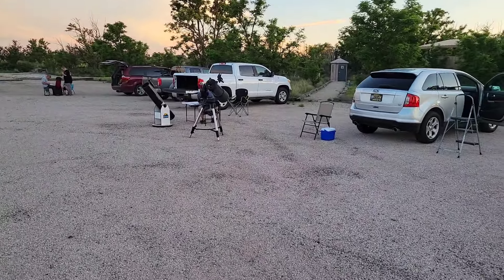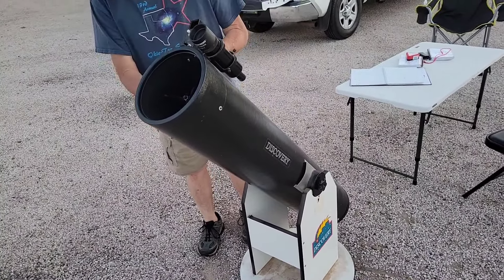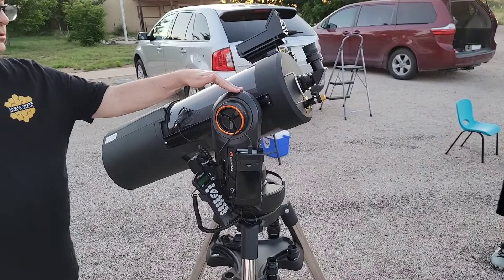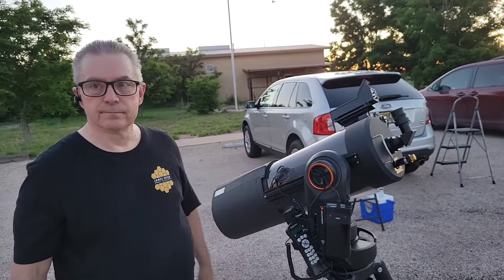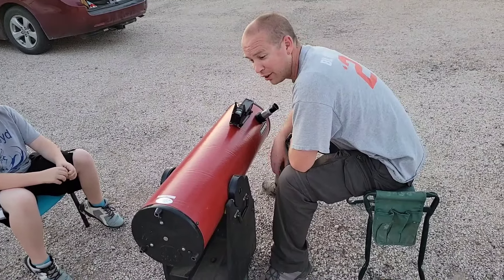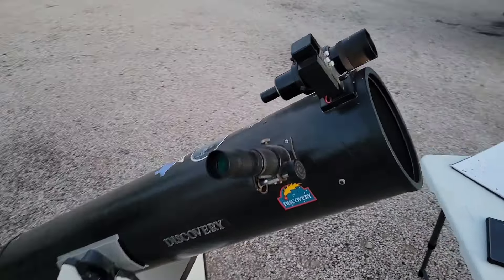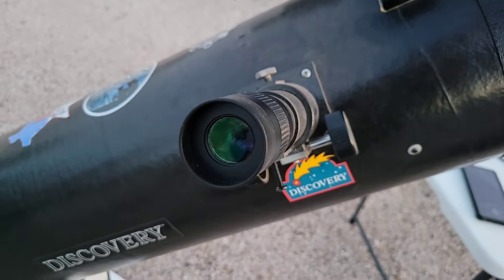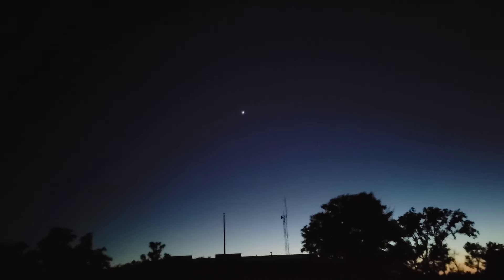Star Party at Oasis State Park, NM. Hosted by the Clovis, NM Astronomy Club. Viewing Deep Space.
Viewing a variety of deep space objects: Nebulas, star clusters, double stars and galaxies, the Clovis, NM Astronomy Club hosted this star party at Oasis State Park, NM, north of Portales, Saturday, June 10, 2023. Three club members and about ten guests participated, using three telescopes.